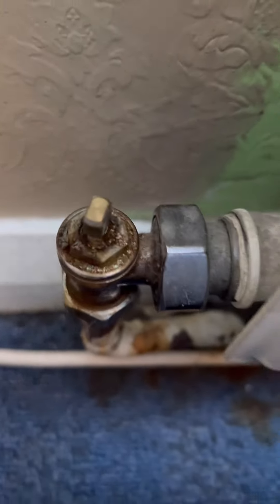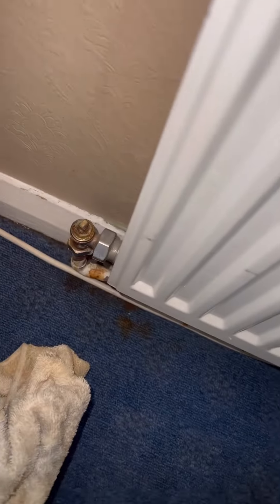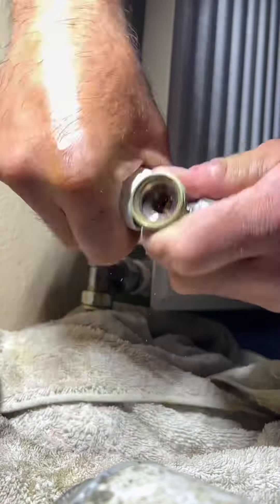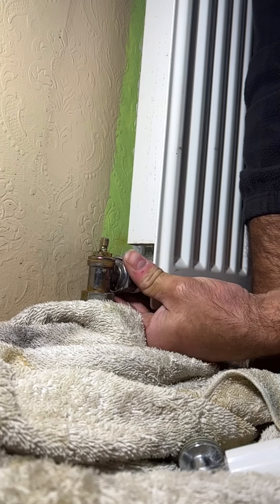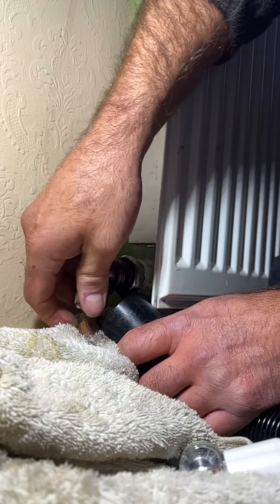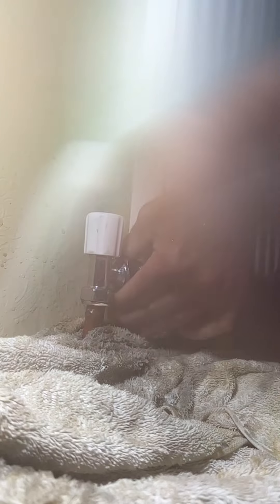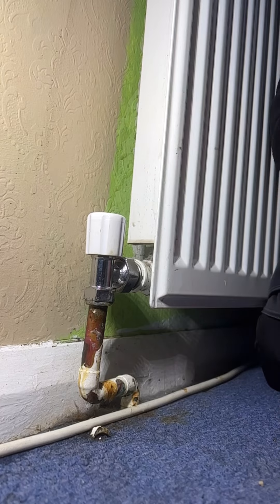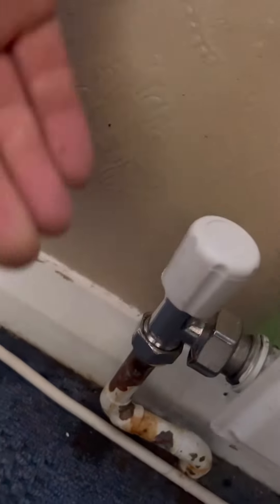How to replace a leaking radiator valve (open vent system) snatch and go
Leaking rad valve, quick video on how I replace them